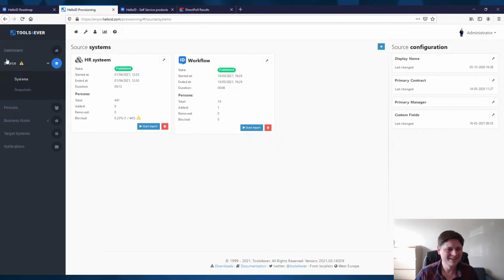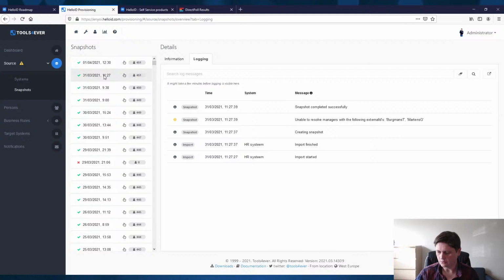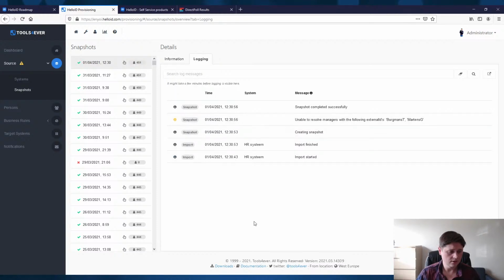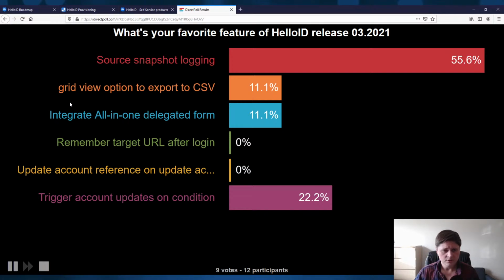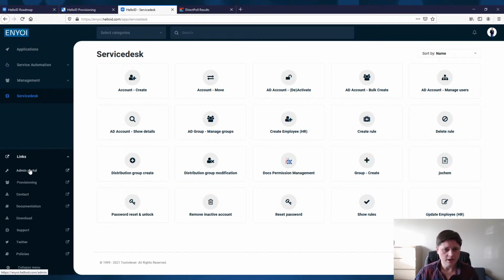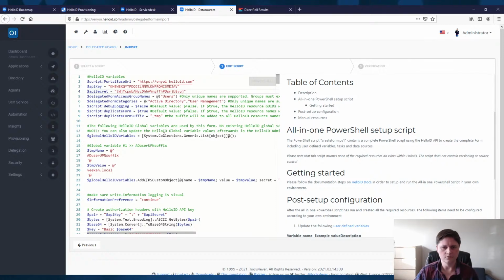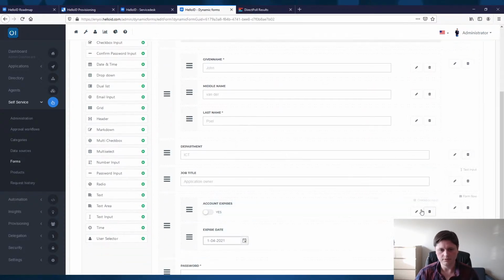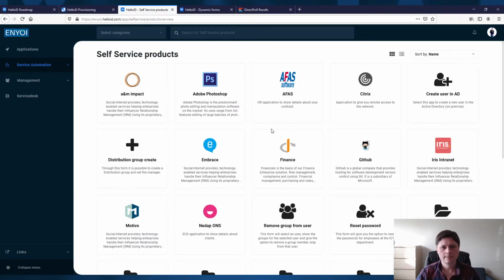HelloID: Webinar March release (2021.03)